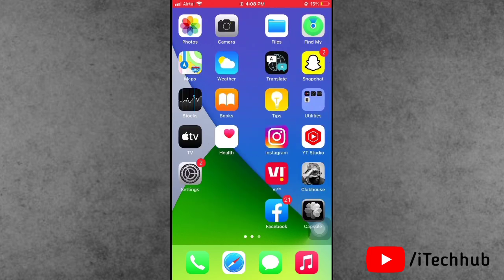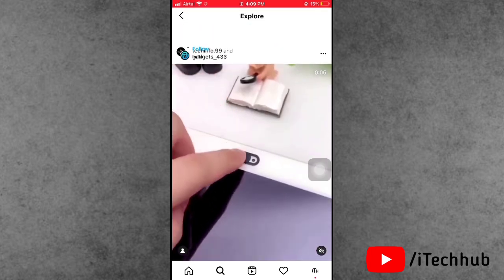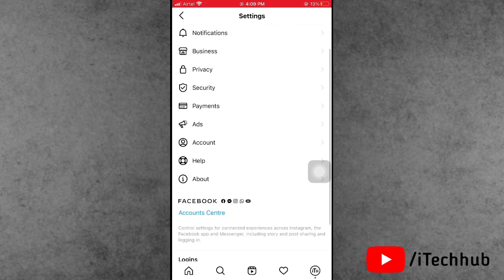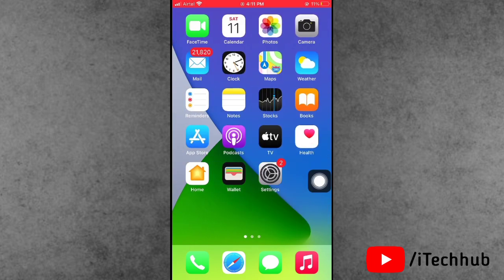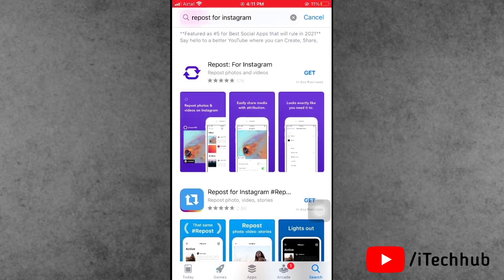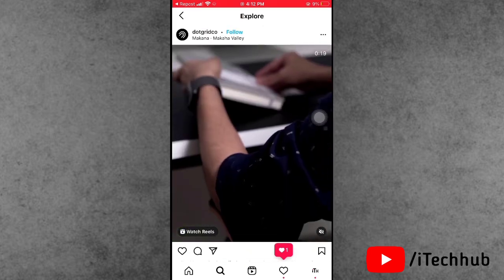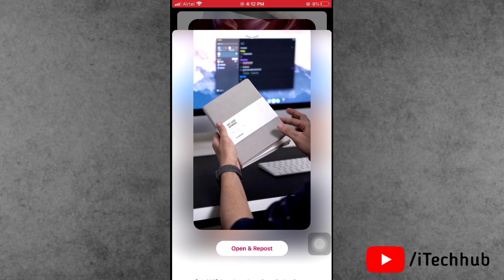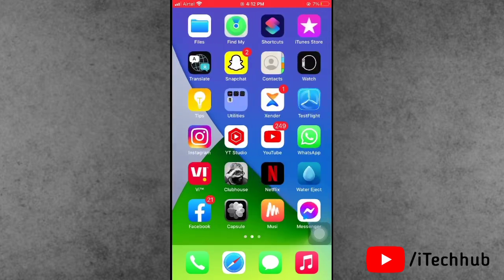How To Repost Autoplay Video On Instagram Story (iPhone & Android) - Fixed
Hello Guys, In This Video I Will Show You How To Repost Autoplay On Instagram Story In iPhone & Android Devices But This Feature Official Available On Facebook, Twitter Etc.
But Still Autoplay Feature Not Available On Instagram. So, Lot Of iPhone & Android Users Reported When Instagram Beta Available That Time Autoplay Features Working But Now After
Tested Then Not Working in Both Devices Then How To Fix.

Today, I Will Show You Third Party App To Easily Repost Autoplay Normal Video On Instagram Story.
Please Follow The Step & Fix Your Repost Autoplay Issue On Instagram Story & If Any Query About That Then Please DM On My Instagram